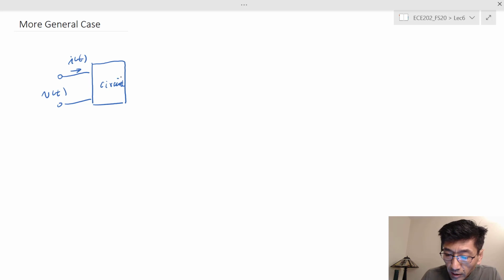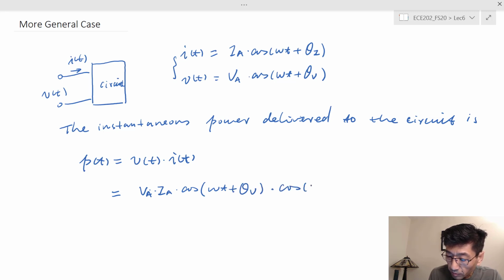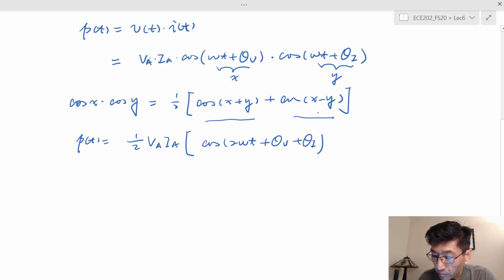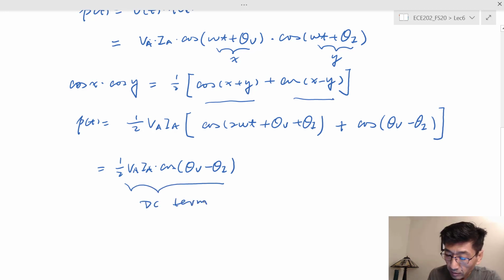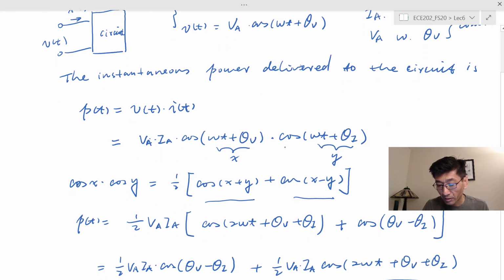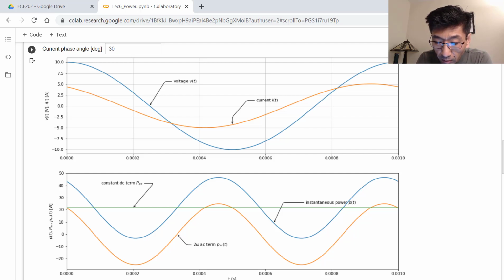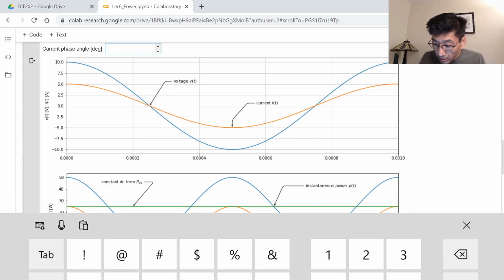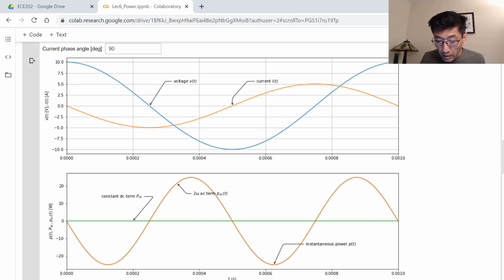ECE202_Lec6_Part 4 Instantaneous Power in More General Case Illustrated by Python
This lecture covers the power associated with sinusoidal steady state. Three parts of the lecture present the instantaneous power, average power, and maximum power.

Part 4 of the lecture discusses the instantaneous power in a more general sense and illustrates the instantaneous power using interactive Python code.